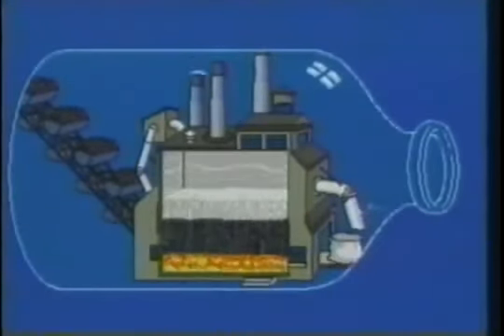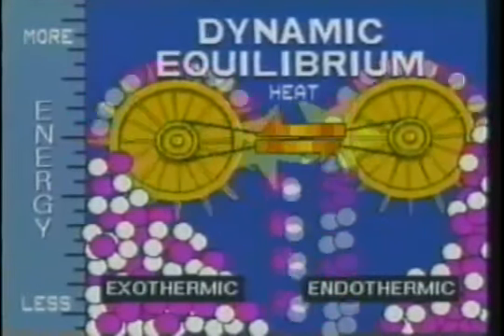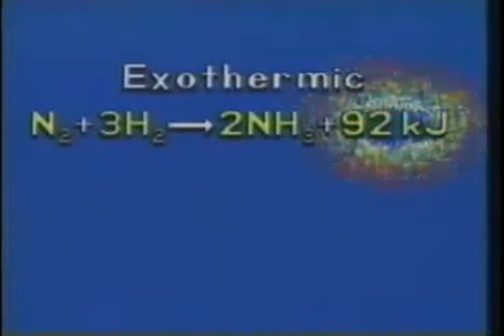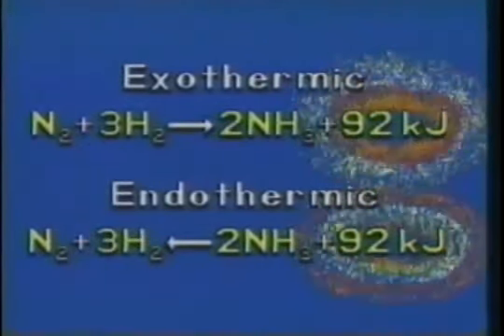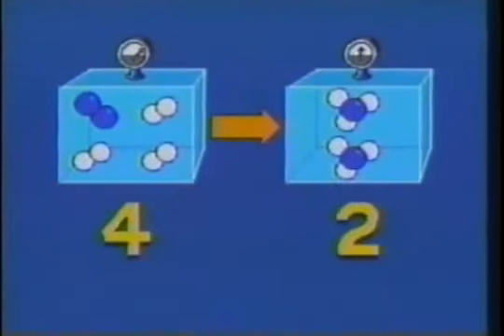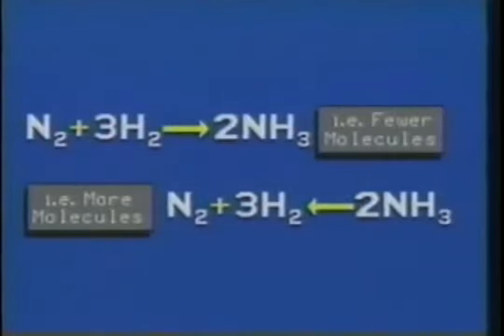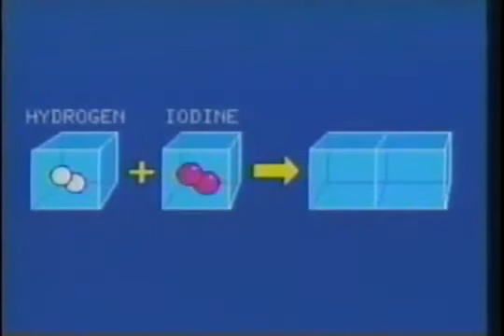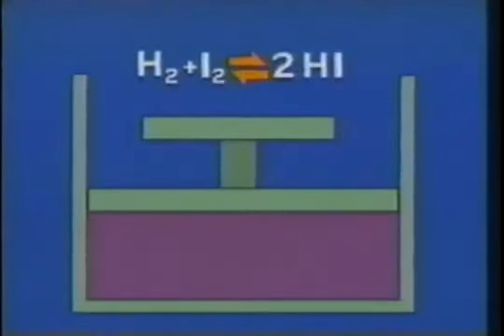Chemical Equilibrium 4 Reaction Tendencies